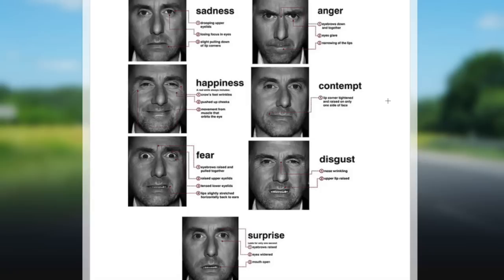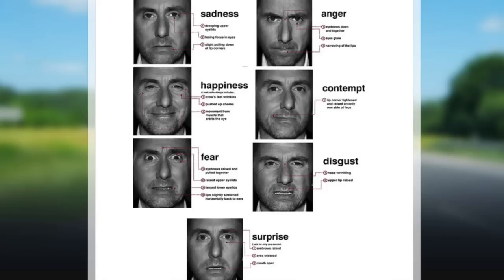Rambo's microexpressions analyzed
This video is about Rambo's microexpressions at the end of the Rambo IV movie. This scene works because strong gender specificity and good editing with suitable music.